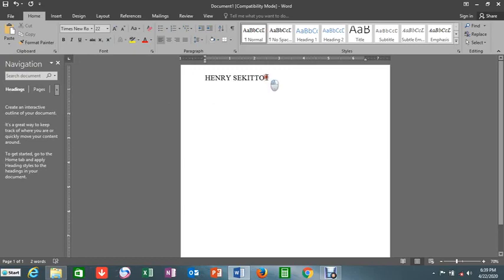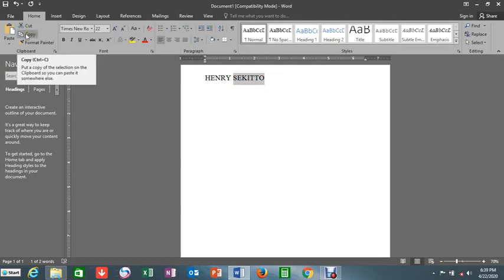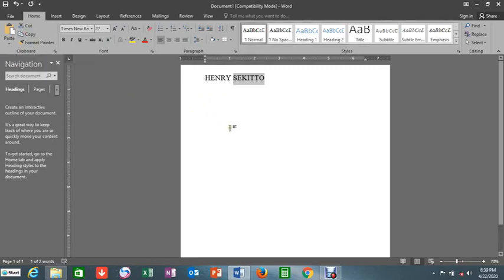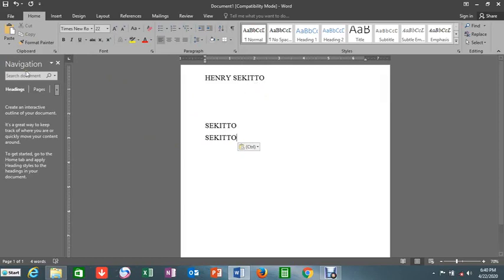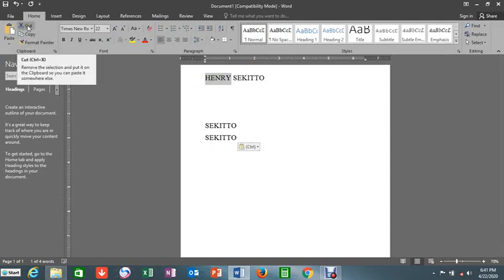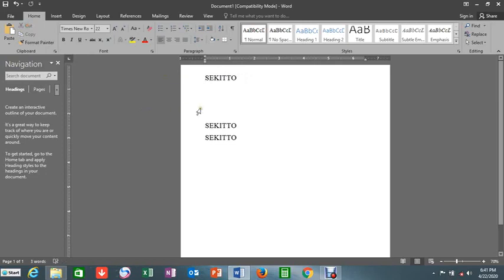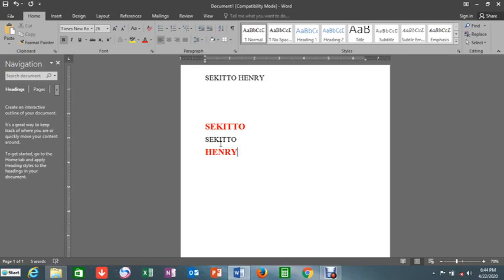How to Copy,Cut,Paste,Format painter in Ms word 06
Explaining the clipboard